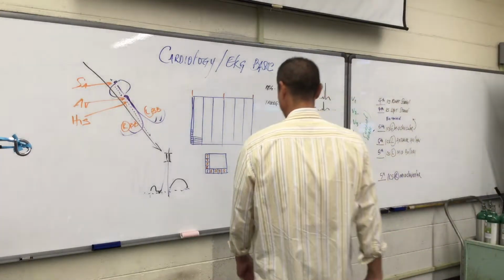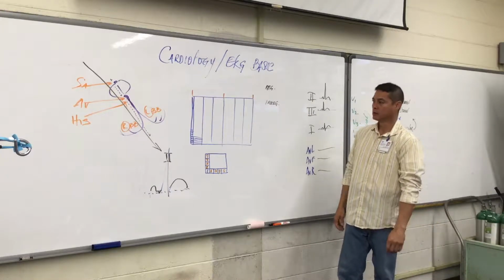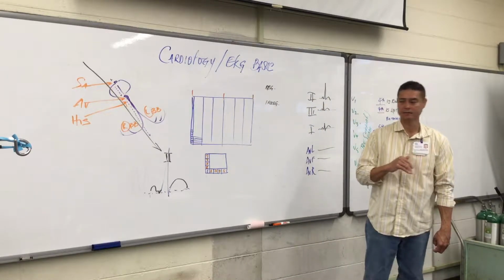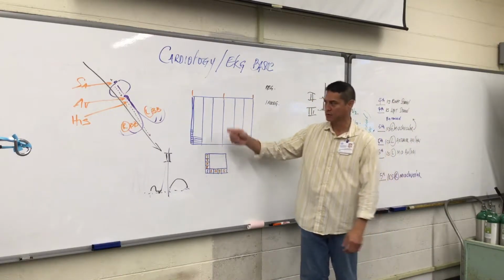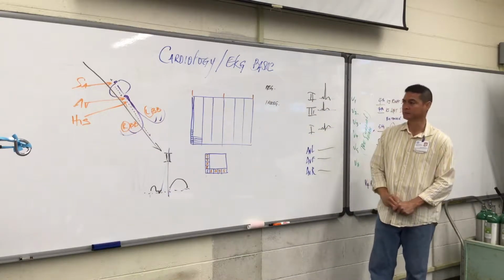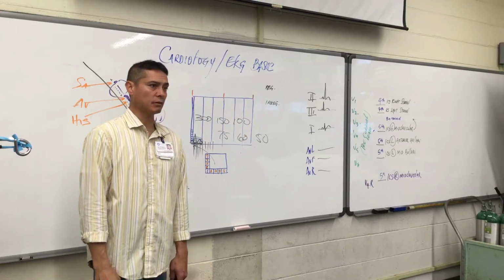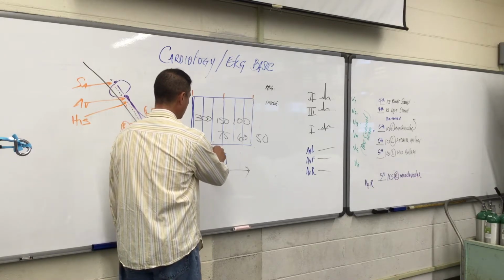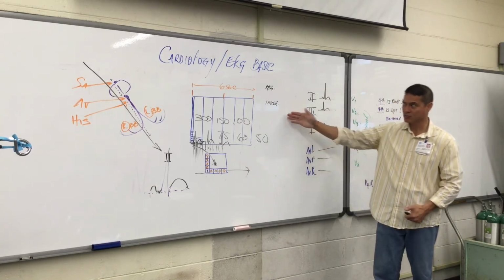Cardiology Basic 4